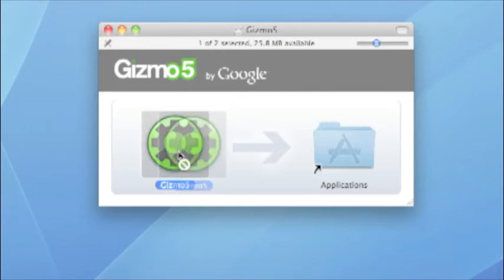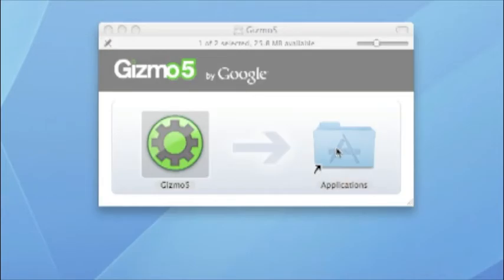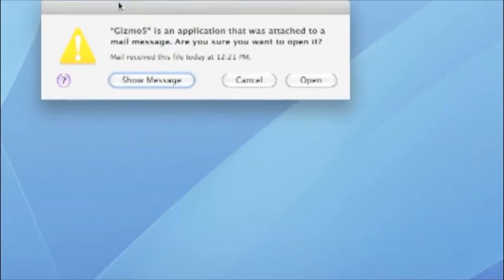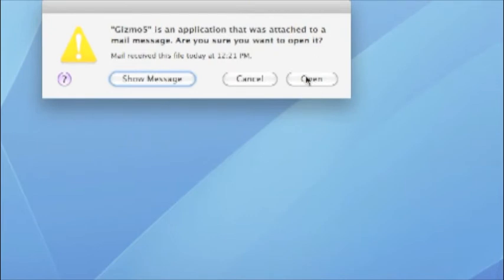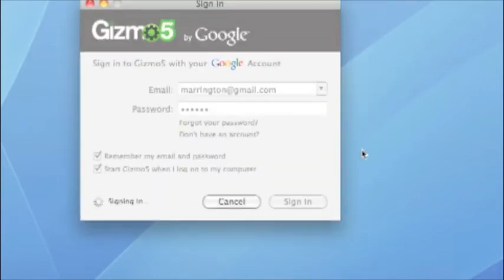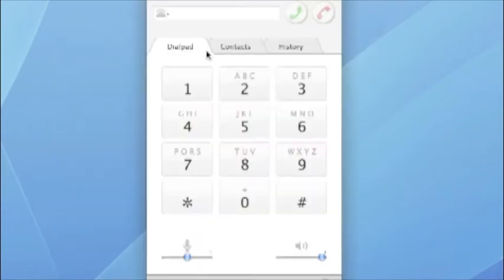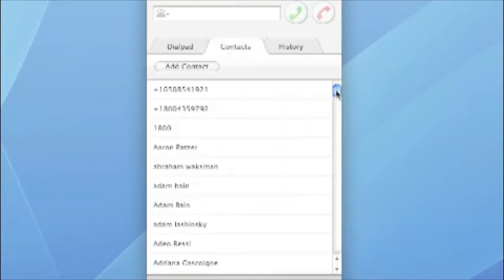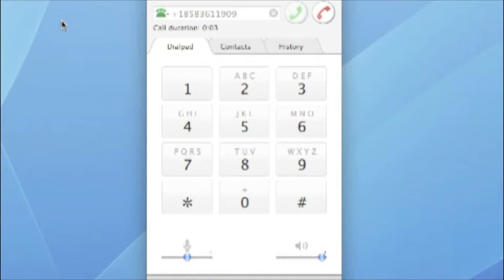Google Voice Desktop - Mike Arrington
Mike Arrinton demonstrates the unreleased Google Voice Desktop